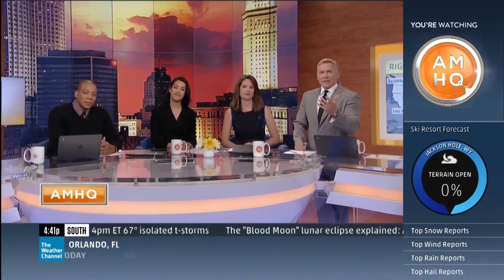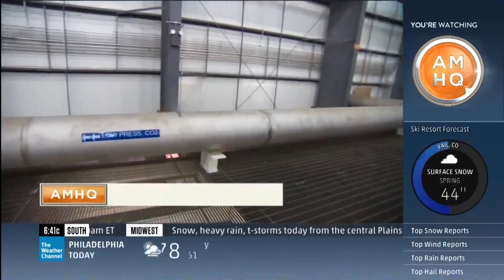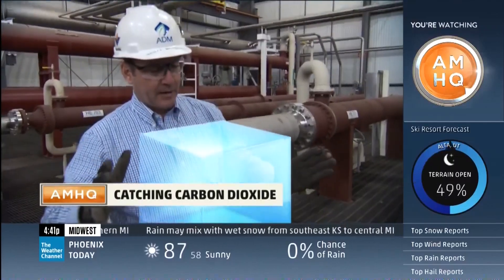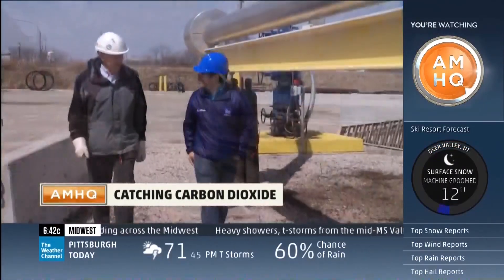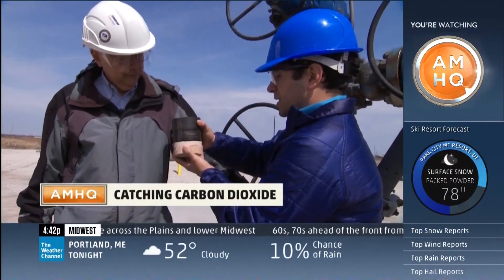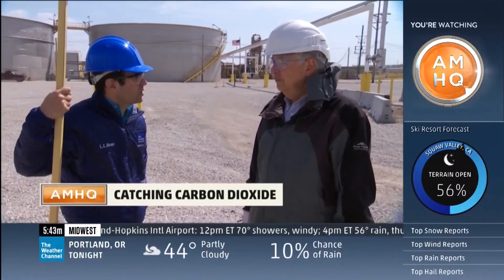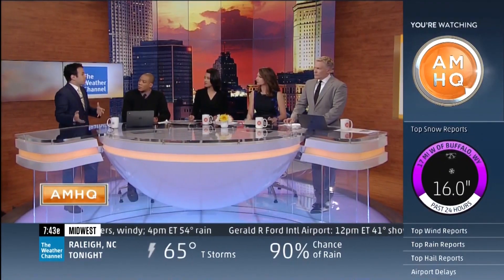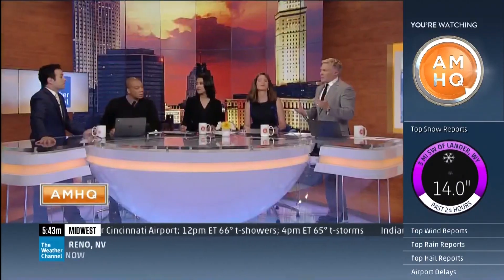What is Carbon Capture?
How does carbon capture & sequestration work and how is Archer Daniels Midland (ADM) going to store it's Carbon Dioxide underground in Decatur, Illinois? Dave Malkoff ] tours the $99 Million facility built by ADM, Schlumberger Carbon Services and the Illinois State Geological Survey (ISGS) at the University of Illinois.